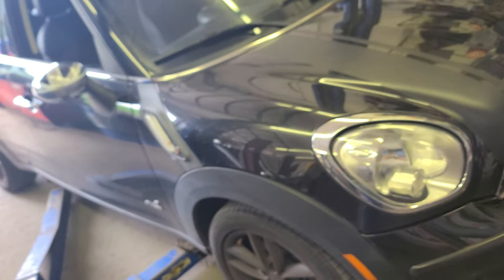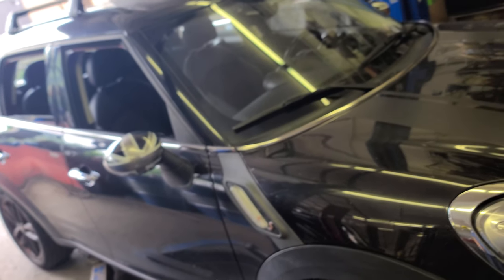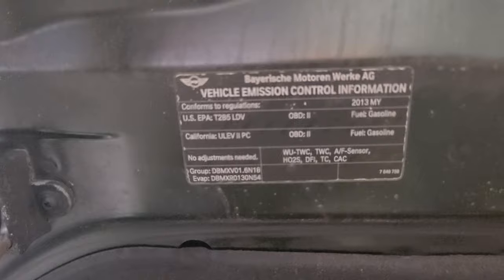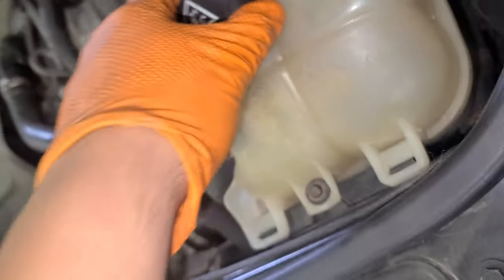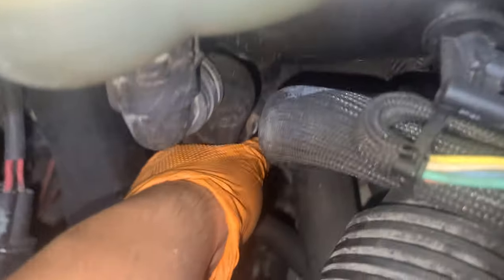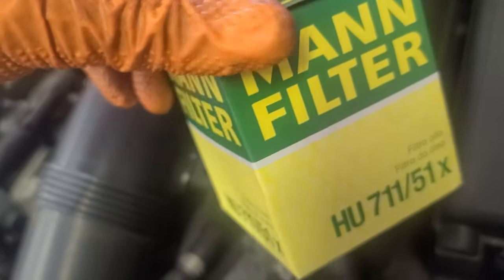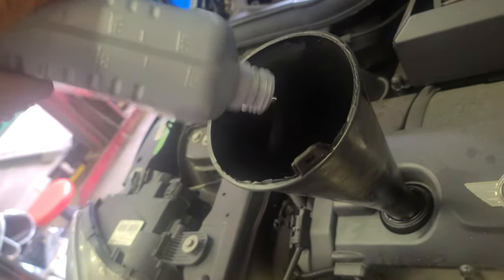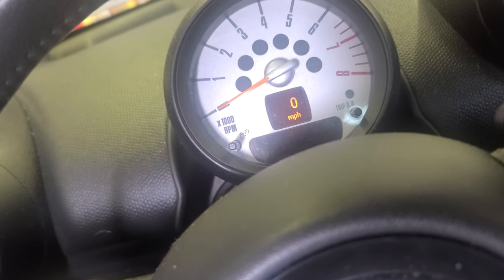2011 - 2014 MINI cooper Countryman How to Oil Change & Oil Life reset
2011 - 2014 MINI cooper Countryman How to Oil Change & Oil Life reset.

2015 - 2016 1st Gen (R60) Facelift
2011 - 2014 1st Gen (R60)

Pros
If you want the go-kart driving dynamics that Minis offer but need everyday practicality to haul people and cargo, the Countryman could be your happy medium to happy motoring.

Cons
If you want a compact SUV that’s more comfortable and offers more room and versatility for the money, look to a mainstream crossover such as the Honda CR-V, Ford Escape, Mazda CX-5, or Toyota RAV4.

Interior Comfort
The Countryman’s cabin is just as charismatic as others in the Mini lineup. That’s to say there is the usual dichotomy of the massively oversized speedometer in the center of the car with scads of small buttons and dials below. Thankfully the power window switches have finally been removed from this area and placed in the door housings like the majority of other cars. For 2013, the Countryman now comes standard with a 3-person rear bench, with the pair of individual rear seats now a no-cost option. With that latter setup is a unique rail system that runs between the seats. Available as one or two sections, the rail enables you to attach cup holders, an iPod cradle, eyeglass case and more.

Exterior Styling
Picture a Mini that’s gone muscular, and you’ll probably imagine something like the Countryman. In addition to being more than 16 inches longer than a Mini Cooper Hardtop, the Countryman is distinguished by its two rear passenger doors, extra height, and additional curves. Like the Mini’s interior, the exterior is highly customizable. There are a wealth of choices for everything from paint scheme to wheels and headlight housings. The performance-oriented John Cooper Works models are fitted with an aerodynamic kit and, like the Cooper S version, twin exhaust outlets.

Favorite Features
TRADITIONAL WINDOW SWITCHES
Don’t get us wrong: We love the eccentricity of Mini’s retro-style switches. But having to target the awkwardly placed metal toggles in the low center dash gets to be a pain in daily driving. After a chorus of criticism, Mini has finally relented and placed the switches where you expect to find them: in the door panel.

MINI CONNECTED INFOTAINMENT SYSTEM
In addition to the usual tech features such as navigation and Bluetooth connectivity, Mini’s system uses a driver’s smartphone and apps to play Web-based audio, access social-media sites, and even utilize Google Send to Car, which emails destinations you’ve chosen beforehand to check out. Further, the digital goodness is presented on a color 6.5-inch screen housed within Mini’s ginormous speedometer.

Standard Features
The 2013 Mini Cooper Countryman comes in three major trims: Cooper, Cooper S, and John Cooper Works, with the biggest difference being their engine power output. Standard on all models are a 6-speed manual transmission, leatherette seats, AM/FM/CD/HD Radio audio with six speakers and an auxiliary input, a climate-controlled glove box, and remote entry. On the safety front, there are seven airbags, 4-channel antilock brakes, and traction and stability control. Like other new Mini models, the Countryman comes with no-cost maintenance that includes oil changes, wiper blades, brakes and rotors for three years or 36,000 miles. Roadside assistance comes standard for four years and unlimited models.

Engine & Transmission
The 2013 Mini Countryman is powered by the same 1.6-liter 4-cylinder engine as its smaller siblings. Like them, it comes in various power outputs. The base S model makes a just-adequate 121 horsepower, while the S model makes a more robust 181 horsepower. The top dog is the John Cooper Works,which delivers a potent 208 horsepower that can shuffle this vehicle from 0-60 mph in about seven seconds. Base Mini Countryman models are front-wheel drive only. The Cooper S Countryman can be had with Mini’s ALL4 all-wheel drive, which comes standard on the John Cooper Works model. Standard on all models is a snappy 6-speed manual transmission, with a 6-speed automatic optional. The Mini Countryman has good fuel economy, but it also requires premium fuel. Towing is not recommended.

1.6-liter inline-4
121 horsepower @ 6,000 rpm
114 lb-ft of torque @ 4,250 rpm
EPA city/highway fuel economy: 27/35 mpg (manual), 25/30 mpg (automatic)

1.6-liter turbocharged inline-4
181 horsepower @ 5,500 rpm
177 lb-ft of torque @ 1,600-5,000 rpm
EPA city/highway fuel economy: 26/32 mpg (manual), 25/32 mpg (automatic), 25/31 mpg (manual, AWD), 23/30 mpg (automatic, AWD)

1.6-liter turbocharged inline-4
208 horsepower @ 6,000 rpm
192 lb-ft of torque @ 1,850-5,600 rpm
EPA city/highway fuel economy: 25/31 mpg (manual), 23/30 mpg (automatic)